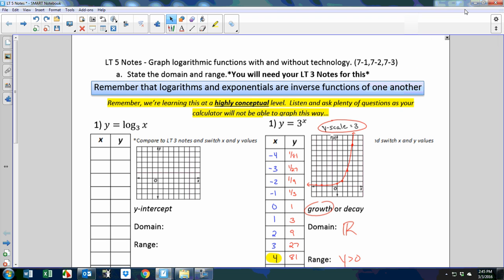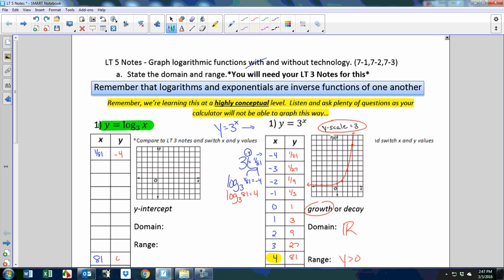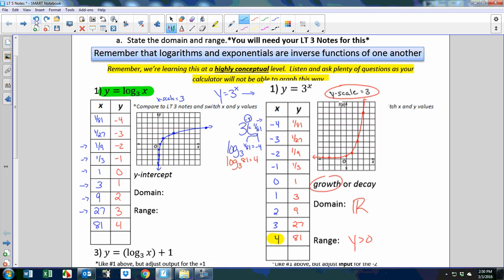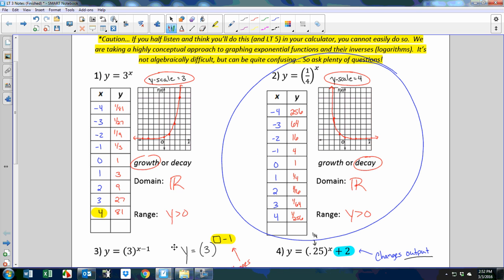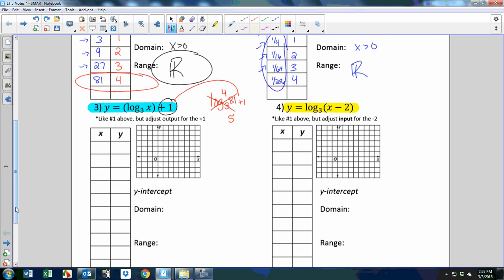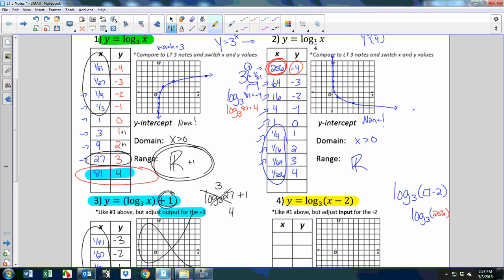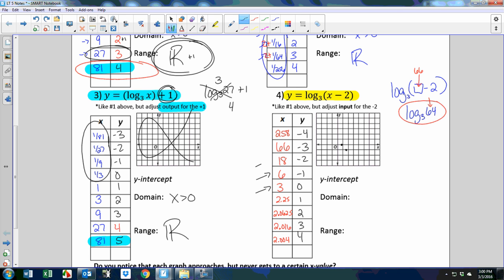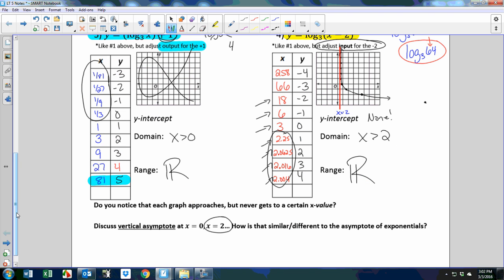Unit 7 LT 5 Graphing Logarithmic Functions